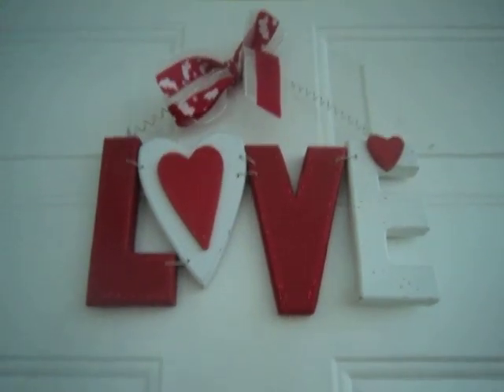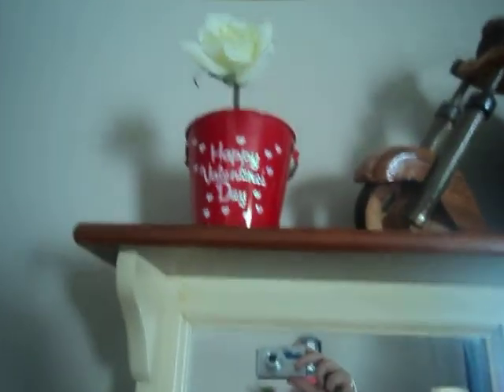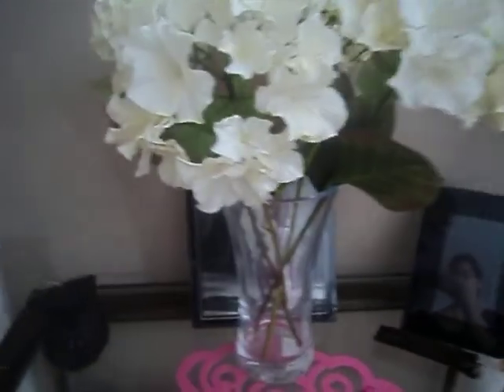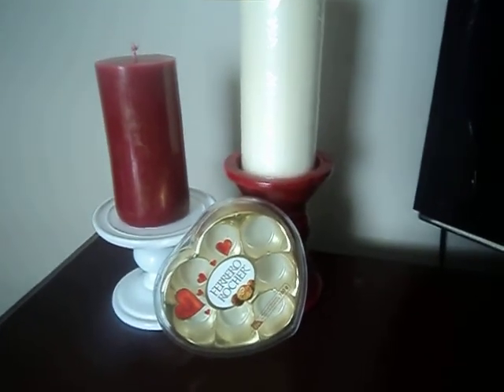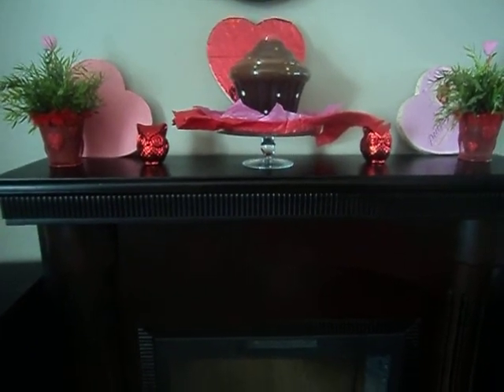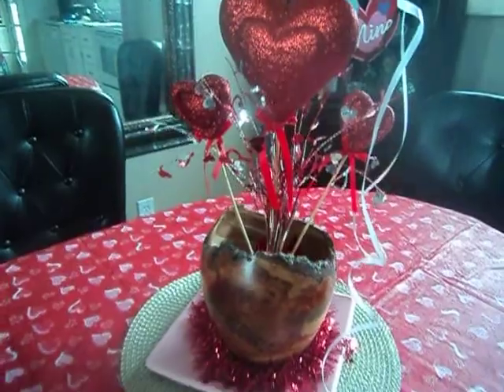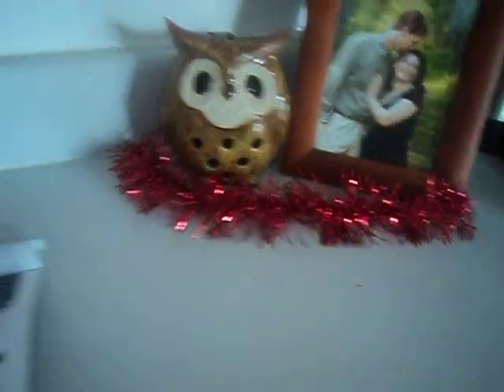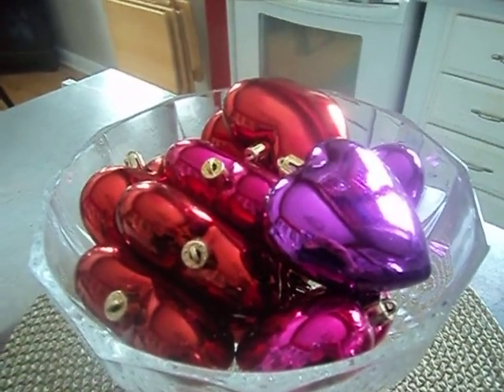Valentine's Day Tour 2015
Today's video I'm so excited to bring you my Valentine's Day Tour 2015.  I hope you enjoy it and maybe it will give you some ideas to decorate your house.  .  Big Hugs xoxo :)